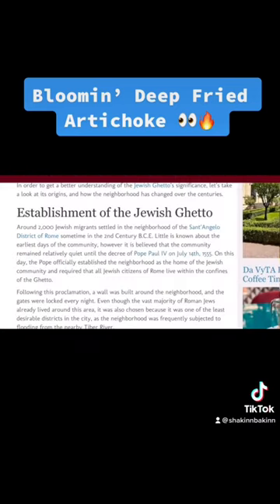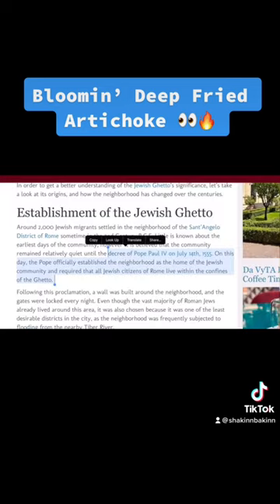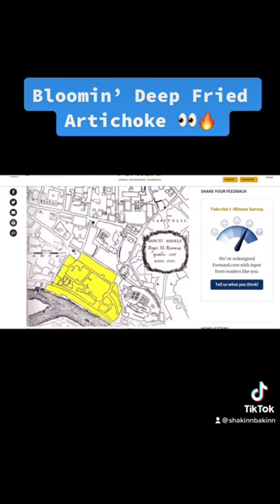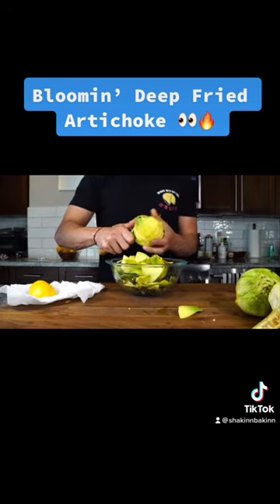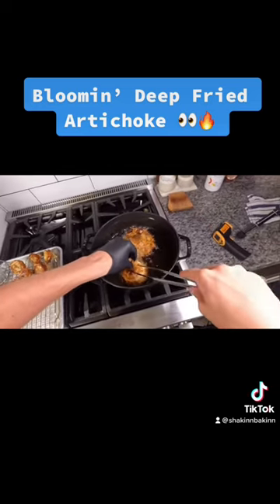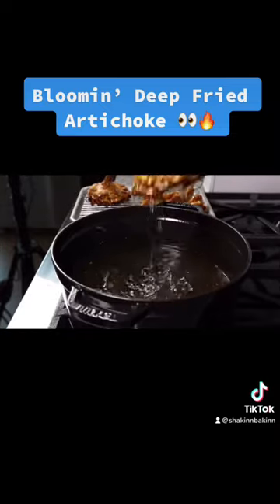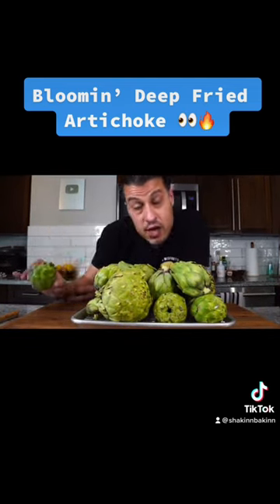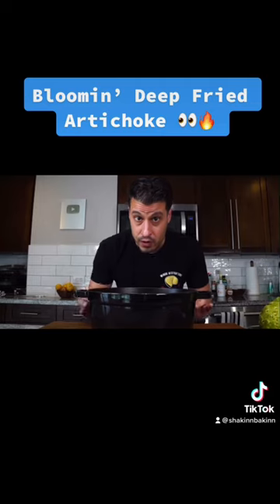Take a look at these fried bloomin’ artichoke 👀🍽 by @NOTANOTHERCOOKINGSHOW